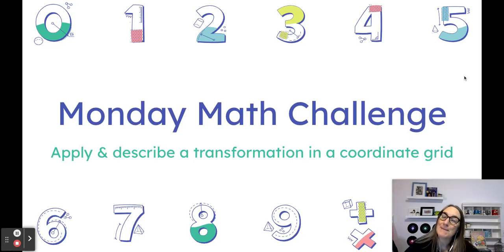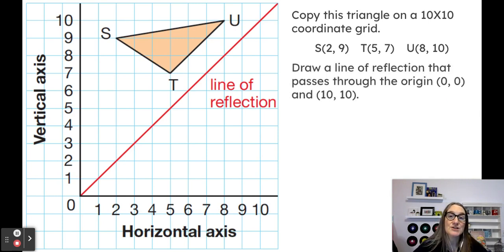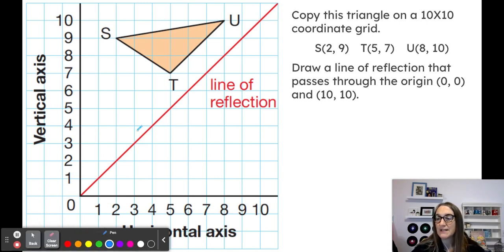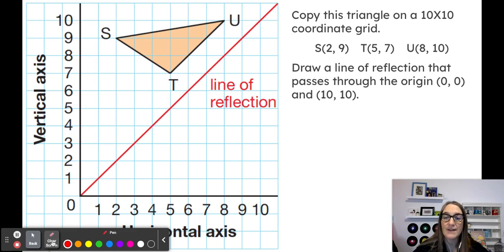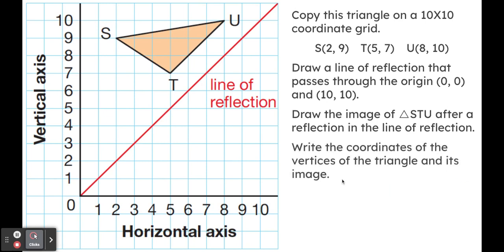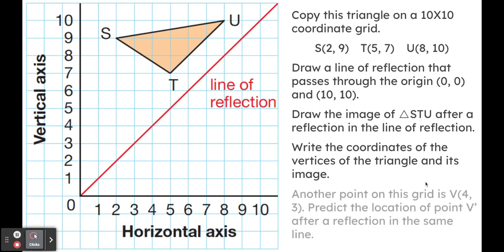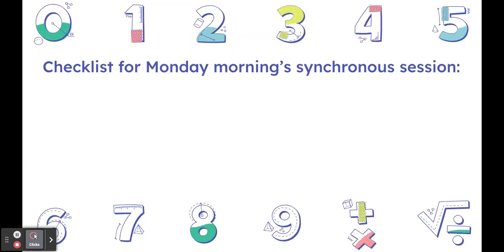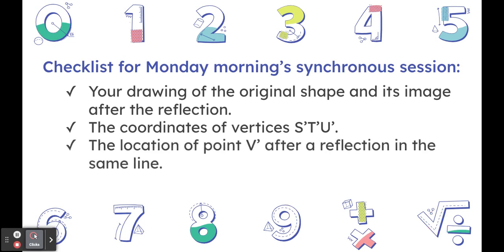Monday Math Challenge 22-11-21